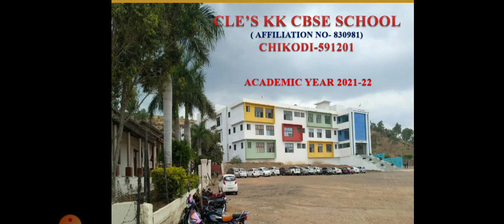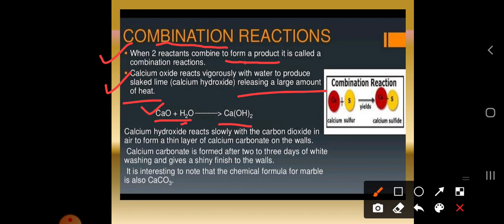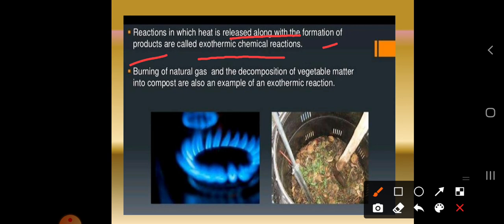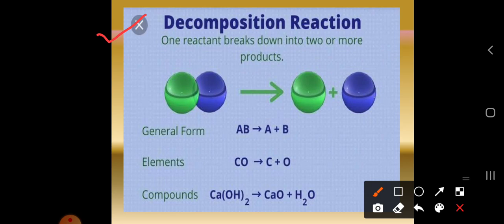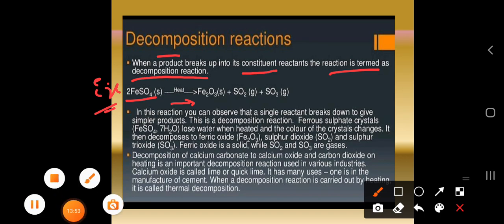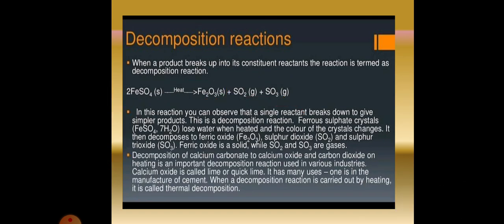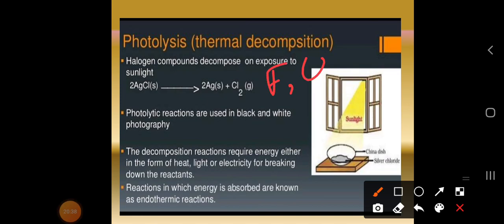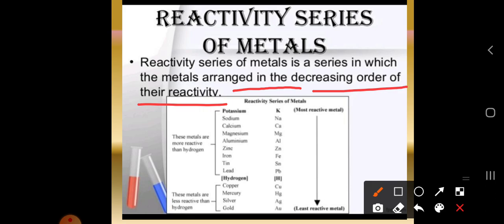CLASS-X CHEMICAL REACTION AND EQUATION PART-5